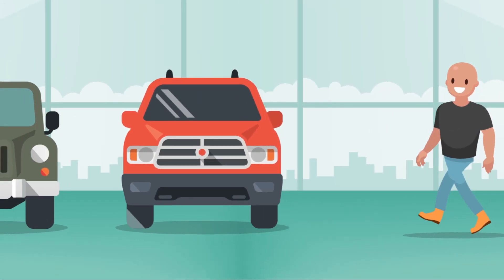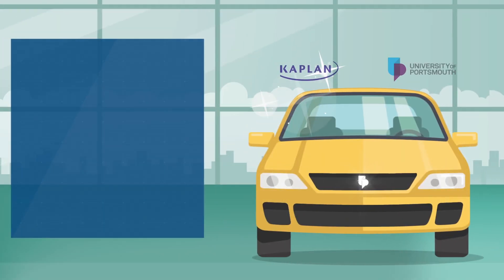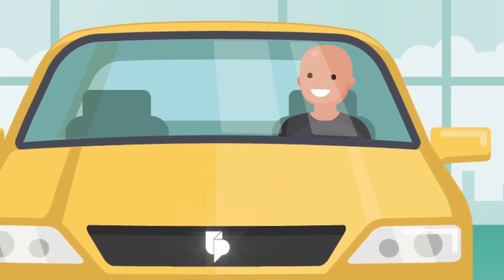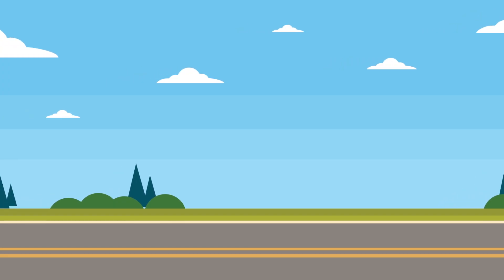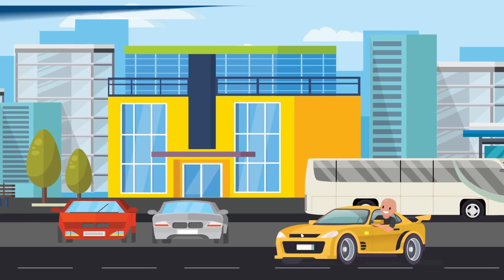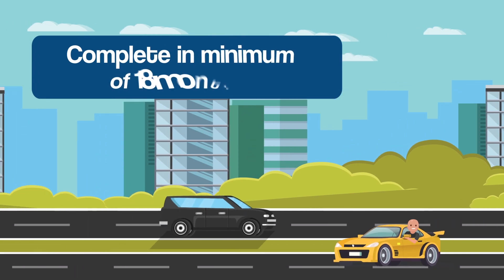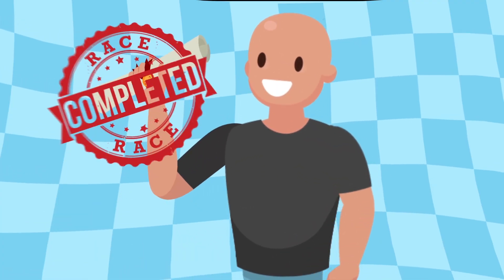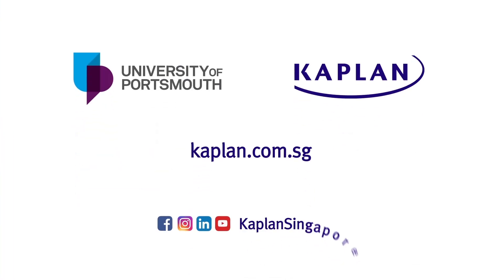Introducing University of Portsmouth’s Software Engineering Degree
Coding skills provide the perfect opportunity for you to create something useful in the digital world. If you already have good problem-solving skills and a passion for learning, you might enjoy being a Software Engineer.

If you are seeking to attain mastery in coding and start your career in software development, University of Portsmouth’s mainly assignment-based Bachelor’s Degree programme, which can be completed in a minimum of 18 months, could be just for you.

Employers value practical experience and this programme employs a 50% hands-on learning approach* where you will learn popular languages and scripts such as Java, JavaScript and PHP to solve real-world problems.

*Our IT programmes are designed with approximately 50% practical and 50% theory lessons. Subject to change.